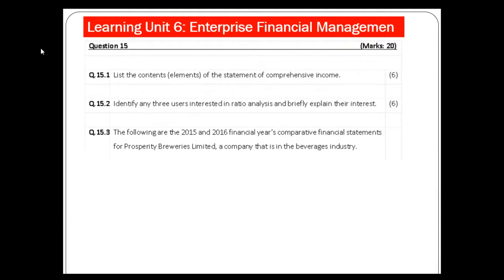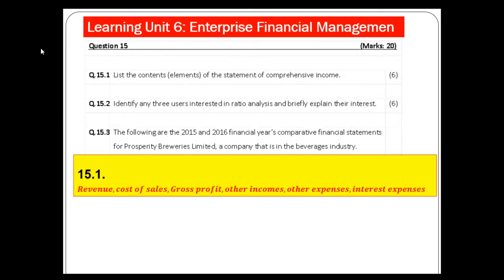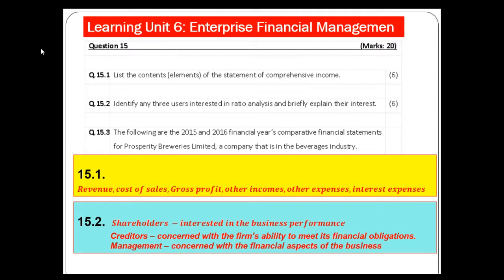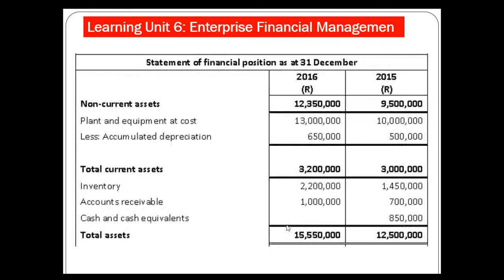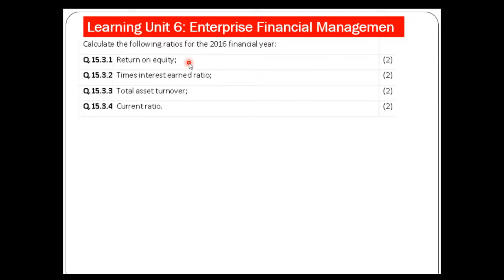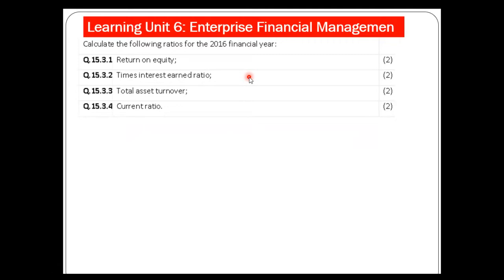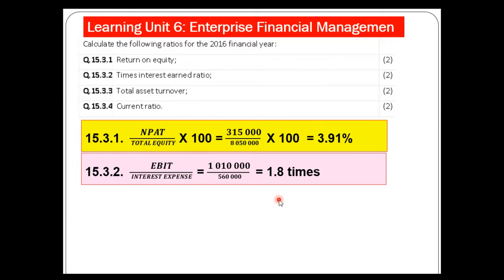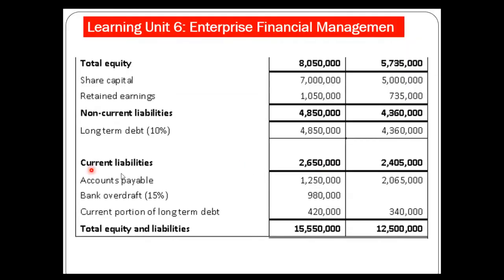Ratios Analysis Question 15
The video focuses on the calculation of basic ratios.